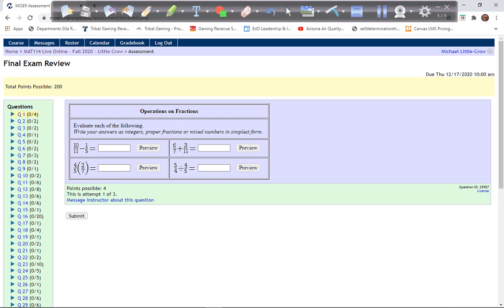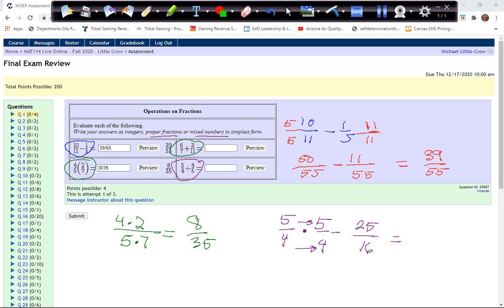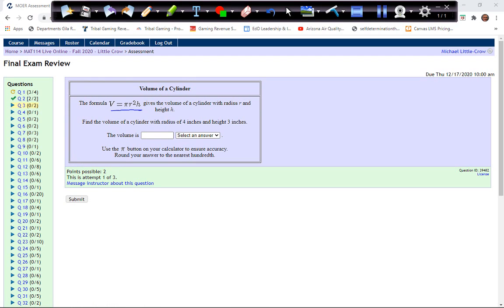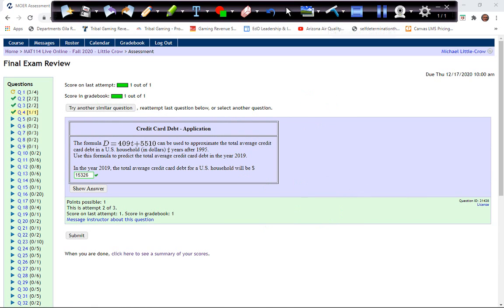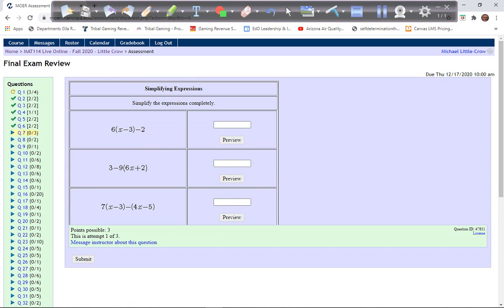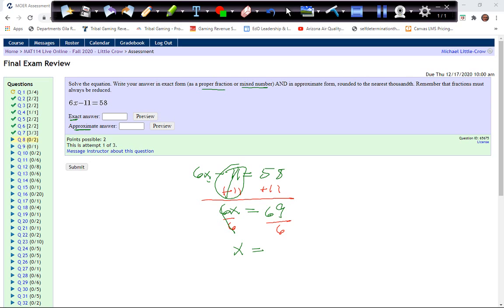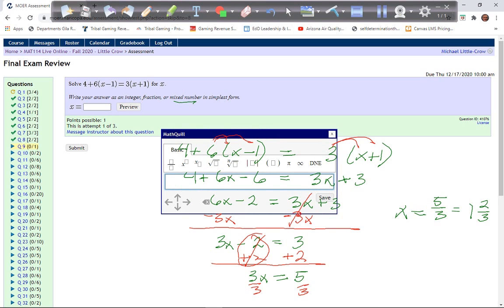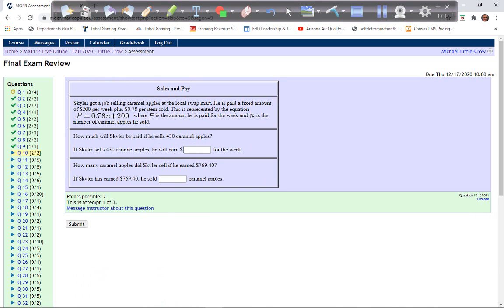Mat114 Final Exam Review Q1 to 10